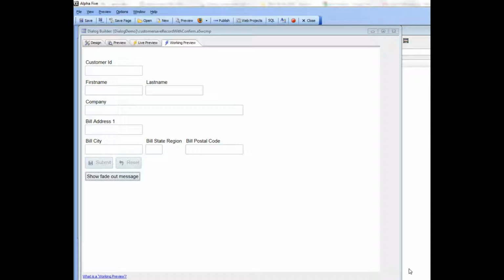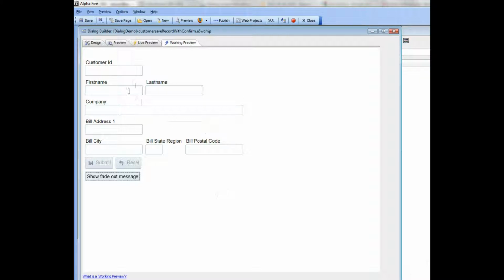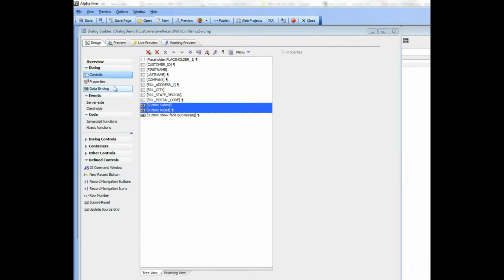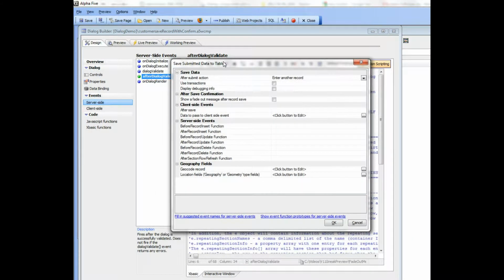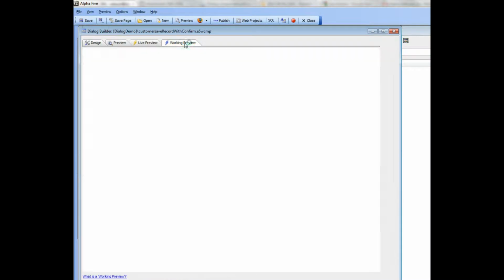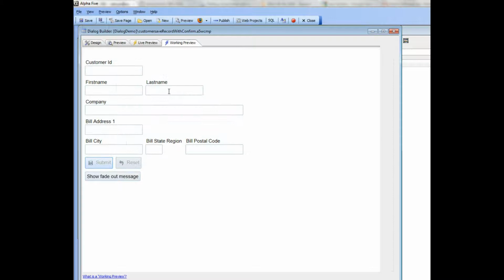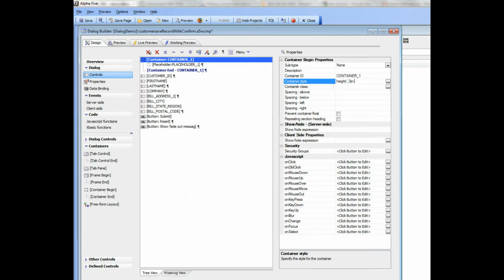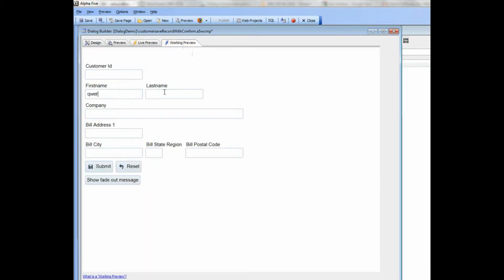V11 Displaying a Fade Out Message to Confirm That Record Was Saved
D49 Alpha Five v11 Fade out message action on dialog record save

 A common pattern in web applications is to display a transient message (a "fade out" message) to confirm that an action has taken place. This video shows how you can easily create fade out messages in your applications, and in particular, how easy it is to add a "fade out" confirmation message when a record is saved. This feature is a Subscriber Benefit (Note: For an example of a fade out message on a Grid, see video number M51).